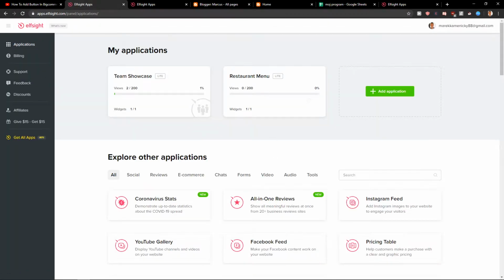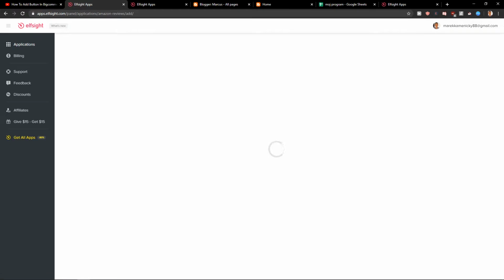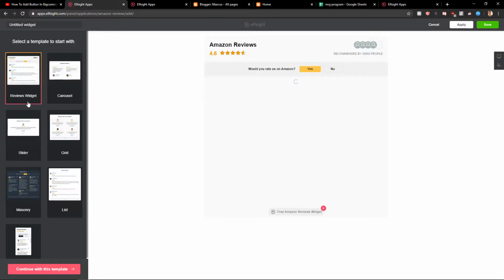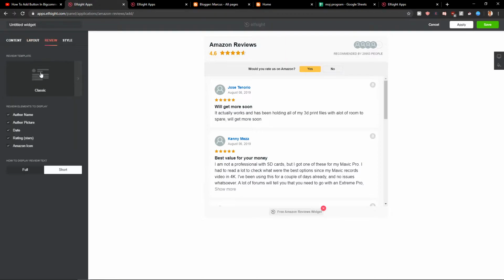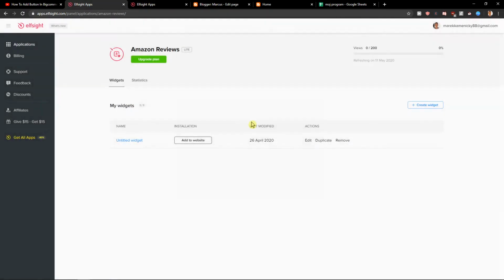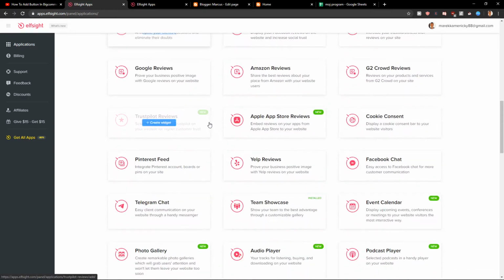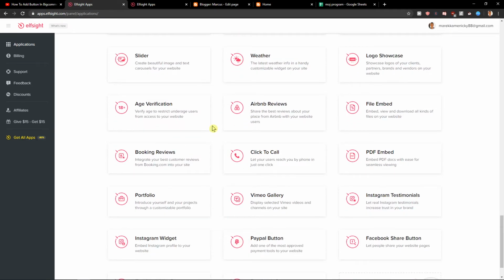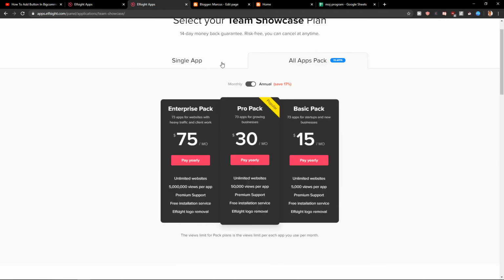How To Add Amazon Reviews In Blogger